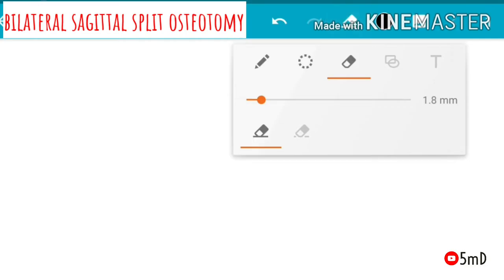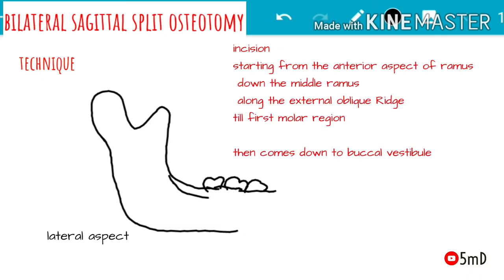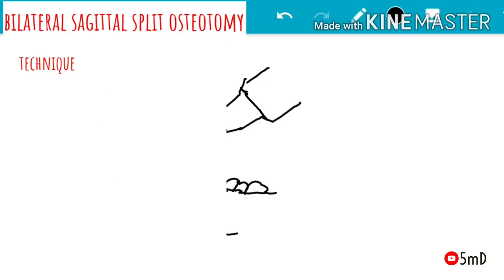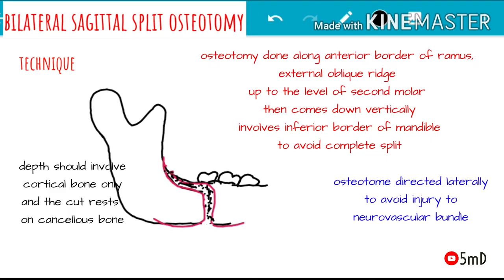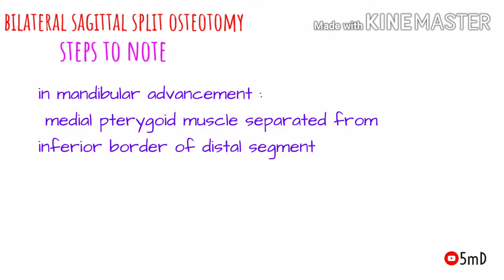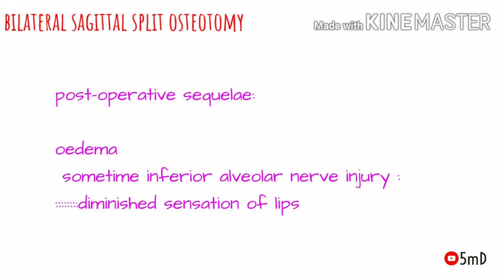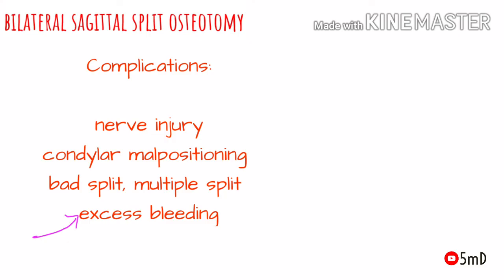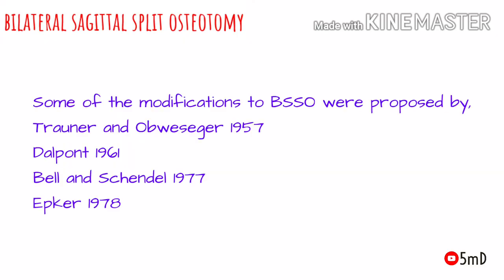BSSO - BILATERAL SAGITTAL SPLIT OSTEOTOMY | ORTHOGNATHIC SURGERY | 5 min DENTISTRY easy notes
Let us learn about an important orthognathic surgery for  mandible - the BSSO. It is done in the correction of both prognathism and retrognathism (protruded mandible and retruded mandible) .
Orthognathic surgery comes into play when orthodontic treatment alone is not sufficient to treat skeletal malocclusion.
Here we will see about the basic technique of BSSO explained in a simple way along with its advantages, disadvantages, and complications .